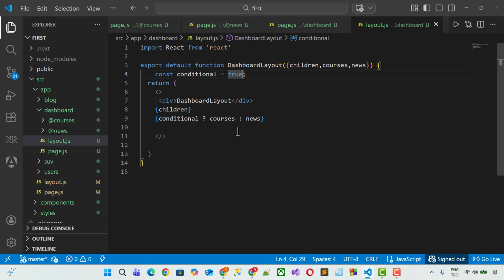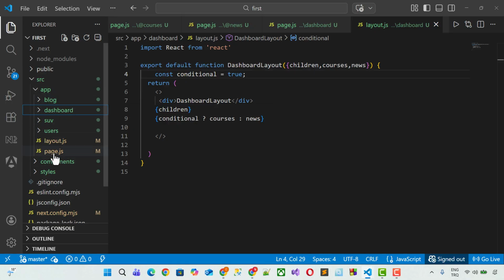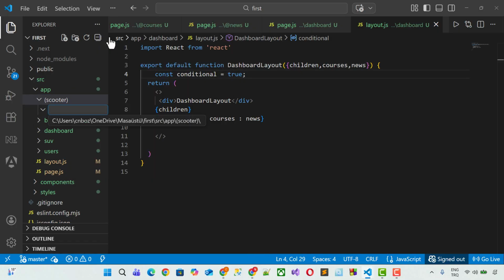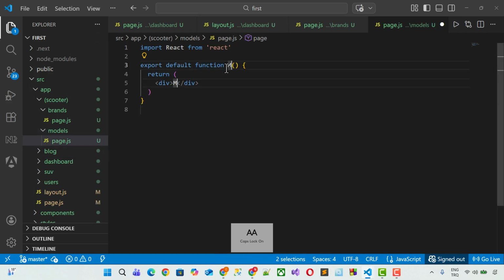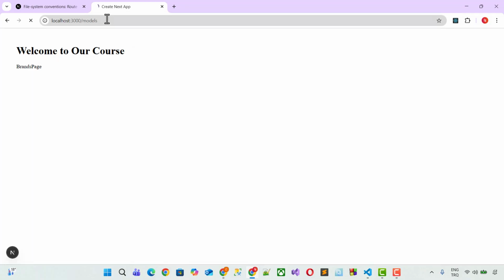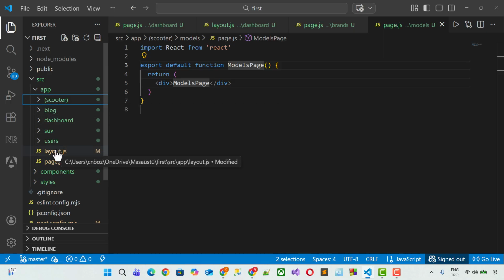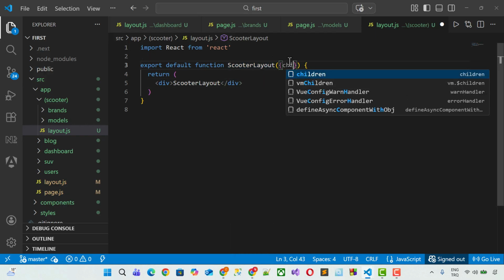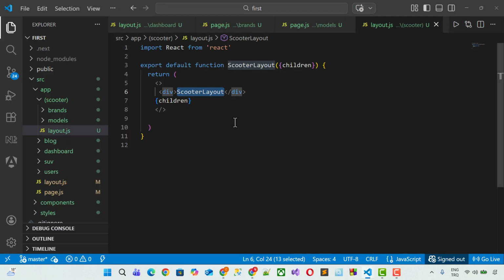#15 Route Groups in Next.js – Organize Your App Without Affecting URLs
In this video, we’ll learn how to use route groups in Next.js to organize our project structure without affecting URL paths.

Route groups allow you to group related files and folders using parentheses, helping you keep your codebase clean and well-structured. This is especially useful in larger applications where maintaining a clear structure is important.

We’ll go through practical examples to understand how route groups work and how they interact with layouts and nested routes. You’ll also learn when and why to use route groups in real-world projects.

By the end of this lesson, you’ll be able to organize your Next.js applications in a more scalable and professional way.